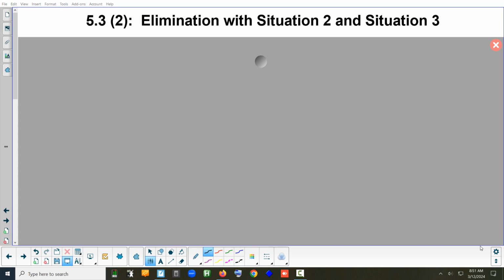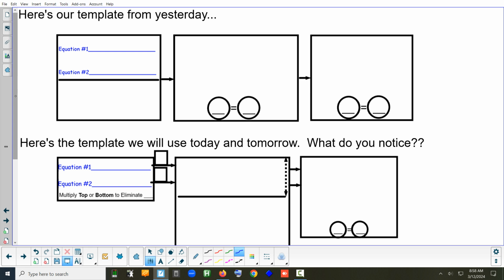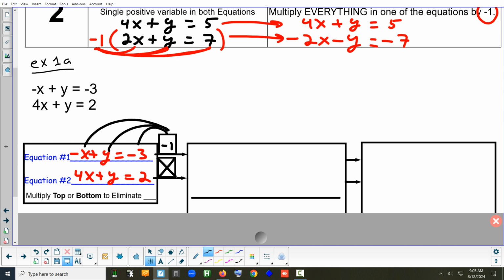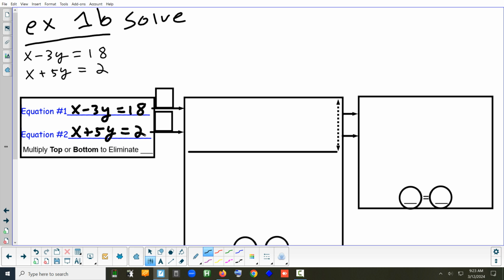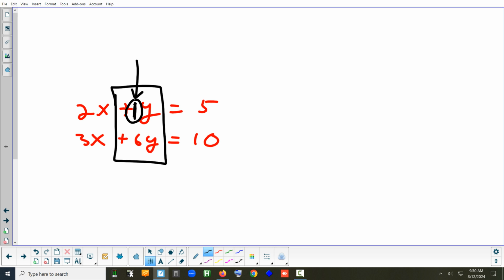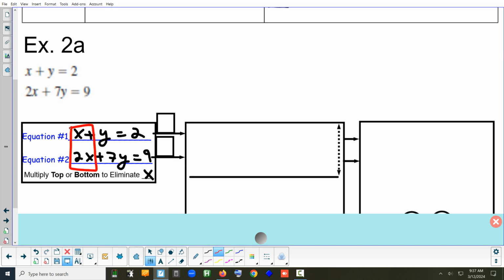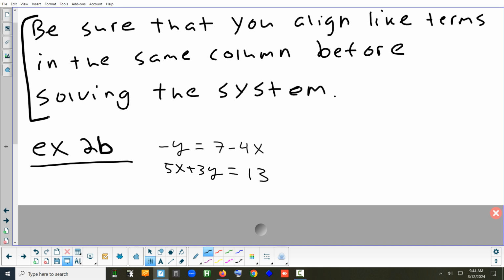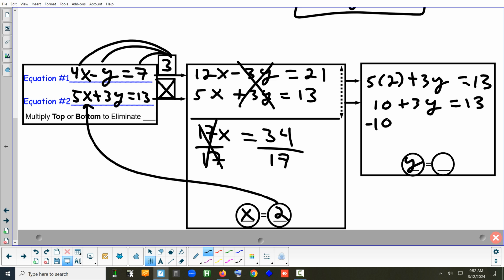5.3(2) Solving Systems of Equations with Elimination 3-12-24